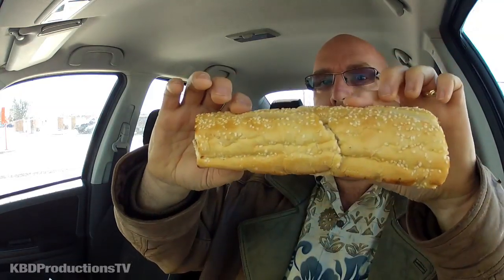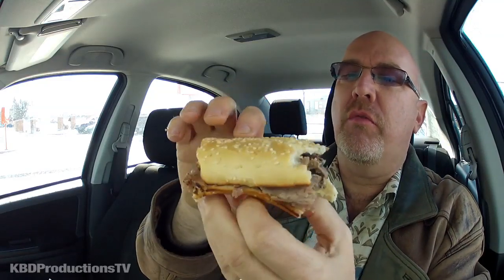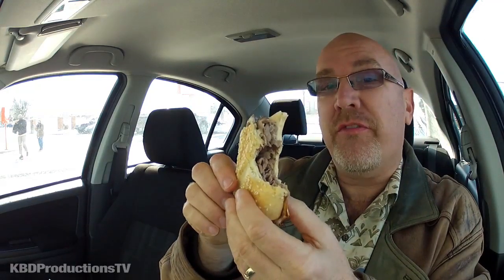Quiznos - Beef & Swiss Melt Review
CHANNEL MEMBERSHIPS: users of iOS and other unsupported devices that they can sign up from this

Quiznos' 30 years of success and large numbers of loyal repeat customers can be attributed in large part to good food. "This is the best sandwich I ever ate!" are unsolicited words heard frequently in Quiznos restaurants. Rick Schaden overheard that unsolicited comment from a customer at a Quiznos Classic Subs just before he bought his first franchise in Boulder, Colorado in 1987. Over the next few years, he purchased two more franchises...

HI. WE'RE QUIZNOS.
We make bold, toasty, delicious sub sandwiches to stuff your face and fill your belly. Striving to make the best soups, salads, cookies, and subs in town, we use high quality ingredients and chef-designed recipes, and we toast nearly anything and everything that will fit in our famous Quiznos toasters.
WE DARE TO BE DIFFERENT
We're a little bit different. In nearly everything we do. Think all sub sandwiches are equal? Horseradish! Toasting is a wake up call for flavor! We've been sandwich-toasting fanatics since the first day we opened our doors. Everything -- even the Flatbread for our Salads -- gets toasty at Quiznos. Our signature toasting style gets you crisp edges, melted cheese, sizzling meat, and warm bread. Heck, if it doesn't come from Quiznos, it's gonna leave you cold!
UNCOMPROMISING QUALITY
You can't fake quality. No mystery meat here - we use butcher-quality meats, all-natural cheeses, chef-designed signature sauces and toasted artisan bread. If you want mystery, go to the public library.
EVERY ORDER MADE TO ORDER
You can tell us how you want it. We offer 23 original sub sandwiches, but you can put on your own spin. Make your sub sandwich your own. Spice it up with our Pepper Bar. Just don't jump over the counter to make it yourself - we've got big, hot toasters back here.
GREAT FOOD - AND SO MUCH MORE!
This website is full of toasty pages for you to peruse, drool over and taste. Well maybe not taste. For that you have to go to one of our sub shops.